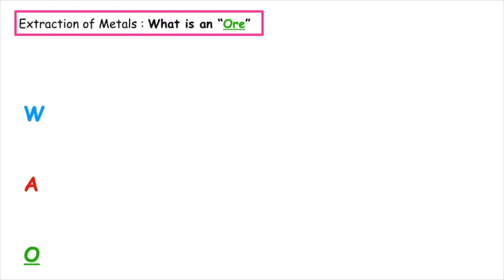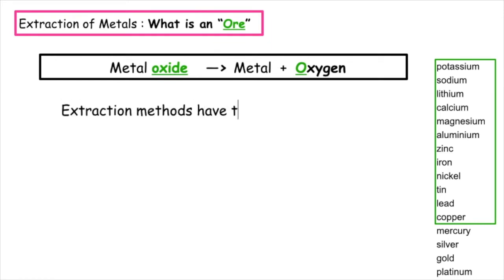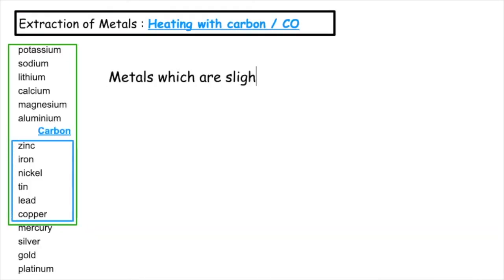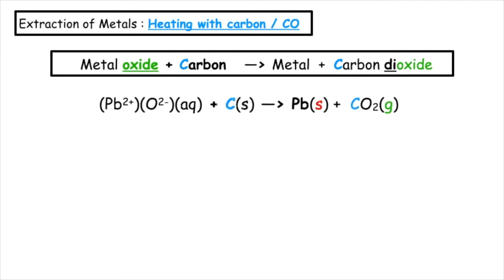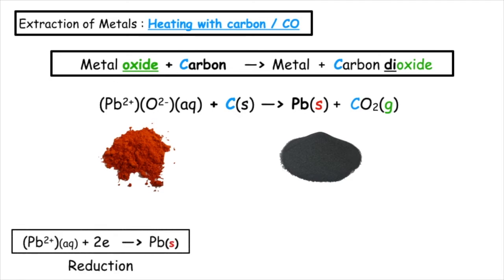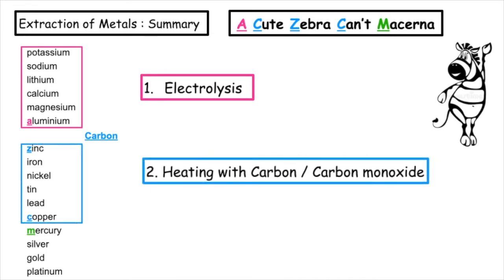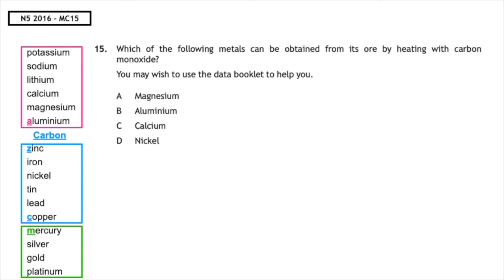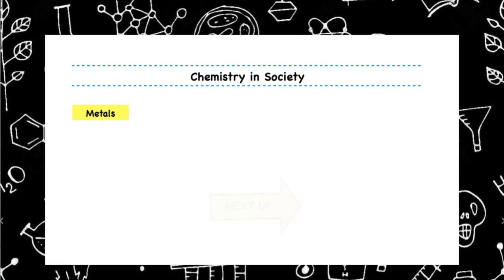Extraction of metals using Heat and Carbon/ CO | N5 Chemistry | Lesson 5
Metals can be extracted (removed) from their ore. There are 3 methods of extraction.
In this video you will learn:
1. Which metals from the reactivity series use Heat and carbon / CO
2. How you can observe that you have got the metal by itself
3. PPQ practice and worked answers